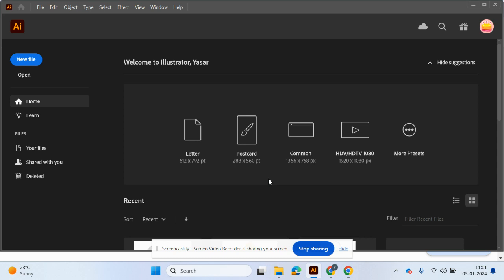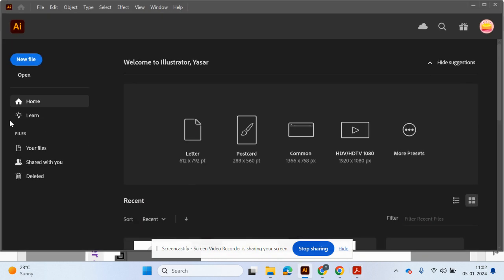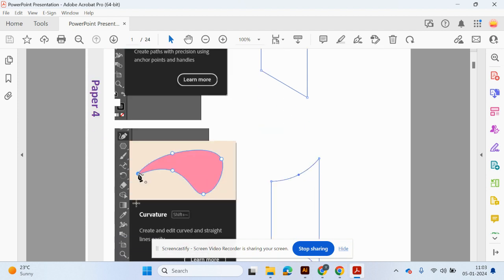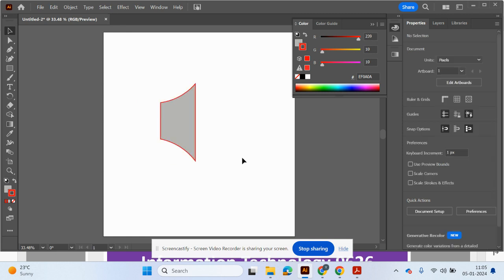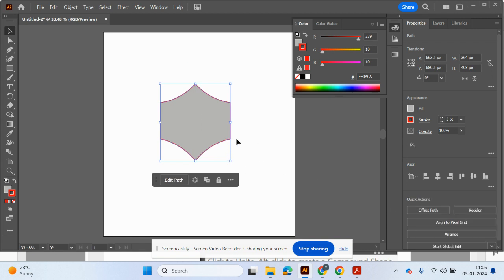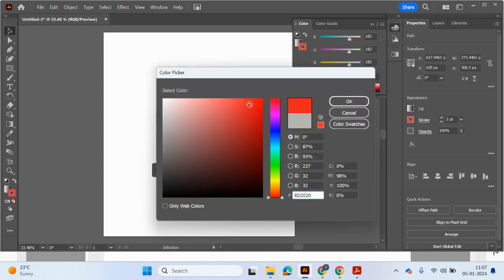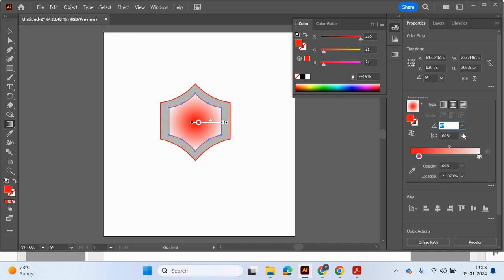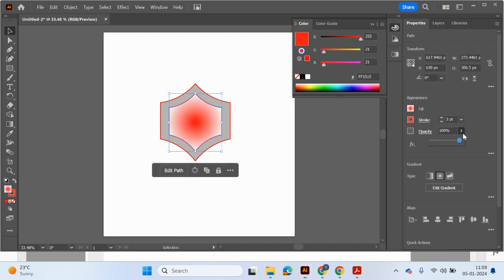1 Vector Graphics 1